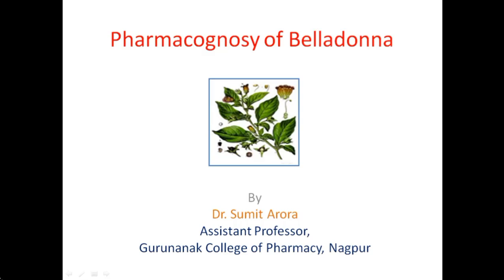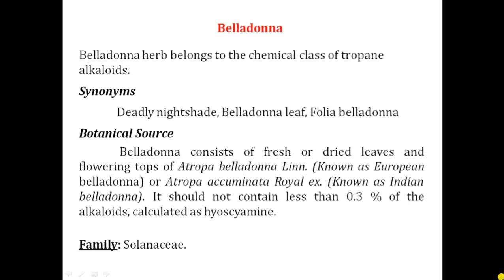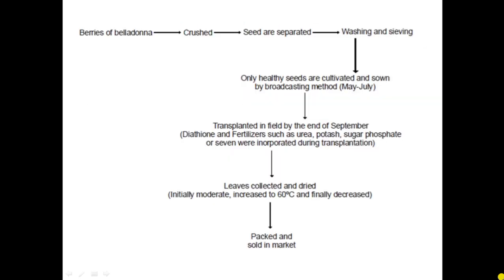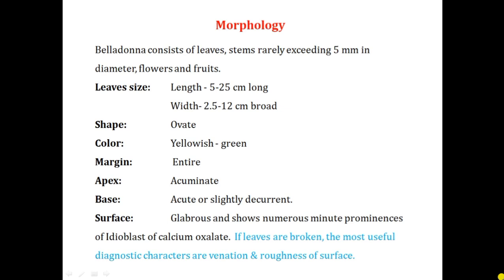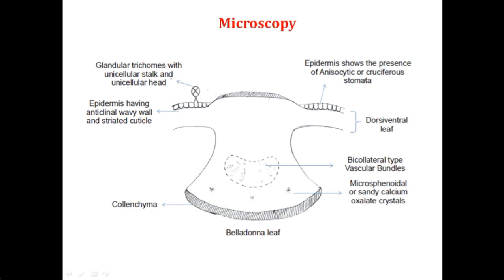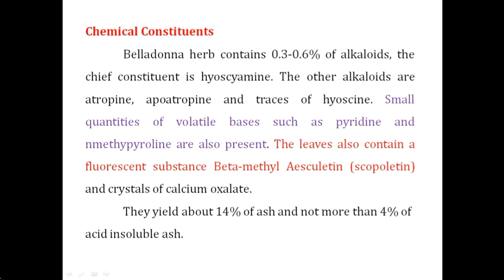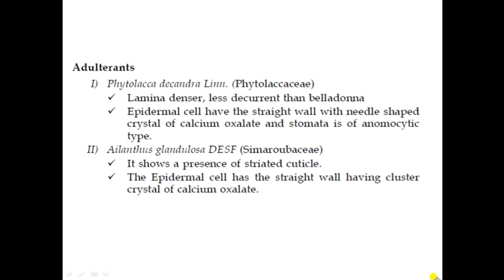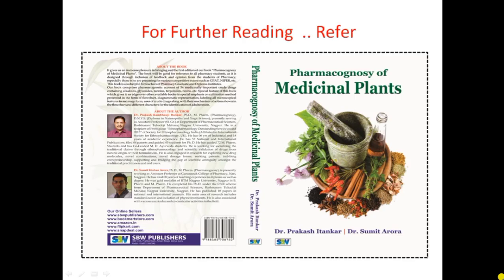Pharmacognosy of Belladonna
The videos explain the simplified and easiest way to remember the Pharmacognosy of Belladonna/Synonyms/Biological Source/Cultivation/Morphology/Microscopy/Chemical Test/Uses/Adulteration.
This video covers all the information required for GPAT and NIPER exam ..